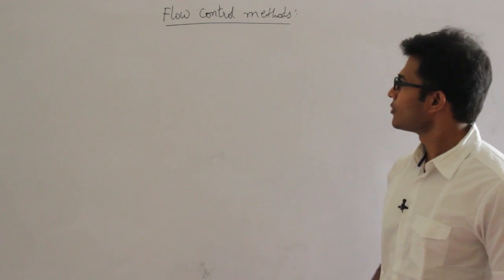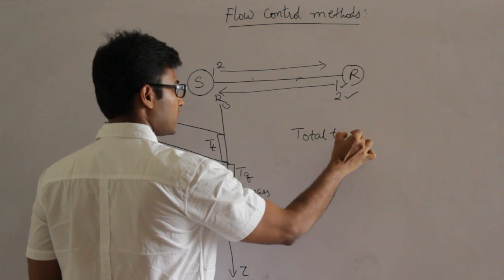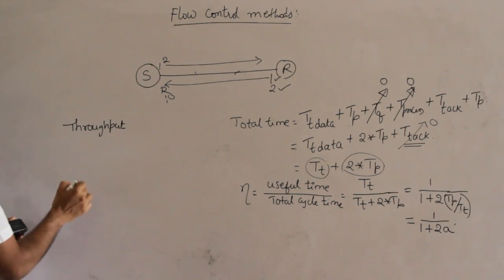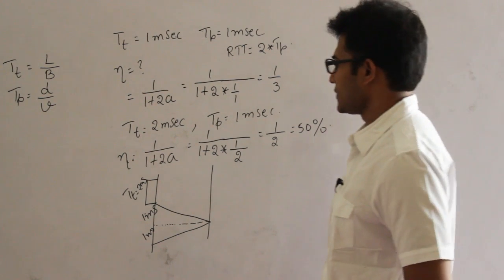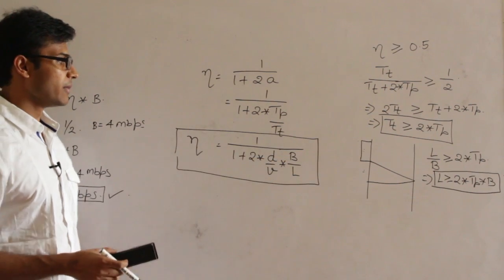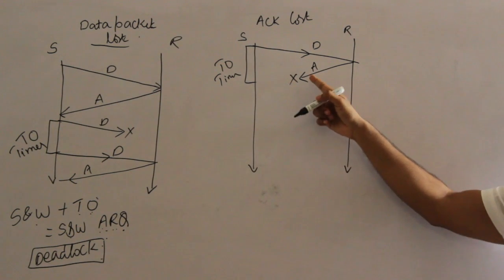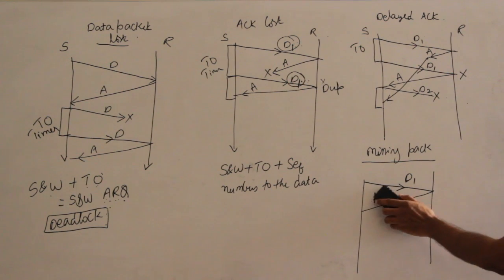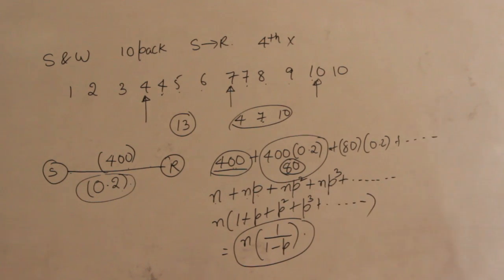CN | Flow Control methods | Flow control, Stop and wait | Ravindrababu Ravula | Free GATE CS Classes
- For Full Computer Networks Playlist In this video I have discussed about Flow control and Stop and wait.